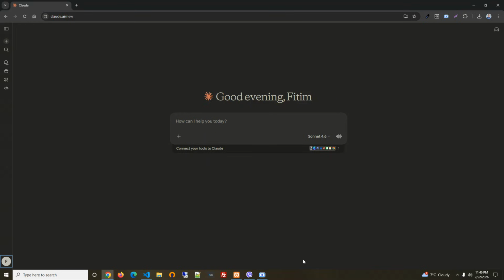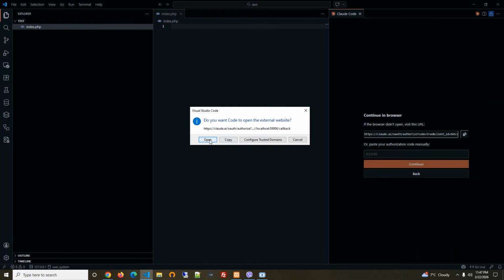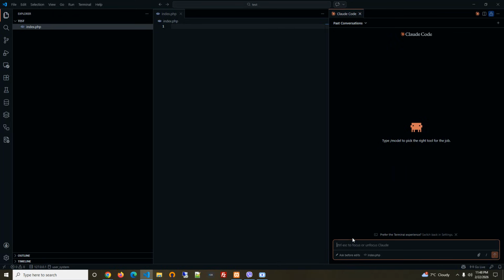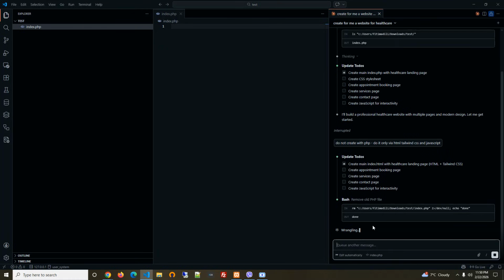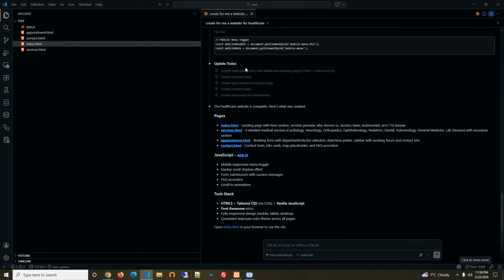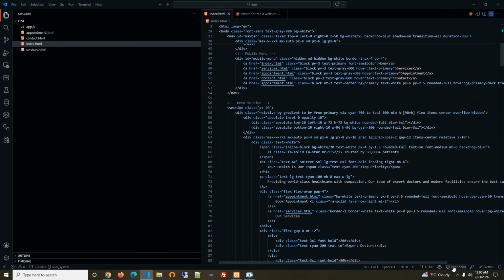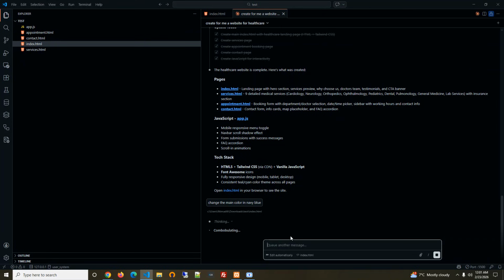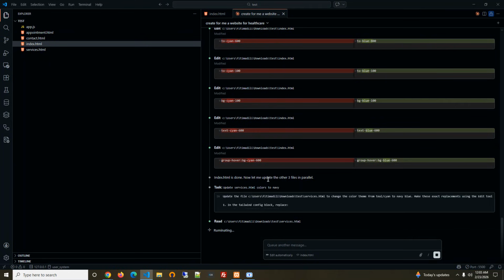How do I install claude code in visual studio code?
In this video, I show you how to use Claude Code inside Visual Studio Code.

You’ll learn how to install it, set it up, and use it to write code, fix errors, and improve your projects faster with AI.

If you’re a developer and want to be more productive, this tool can really help.

Claude.ai website